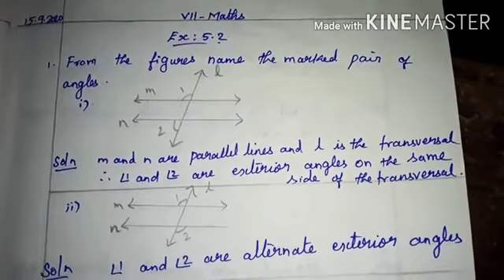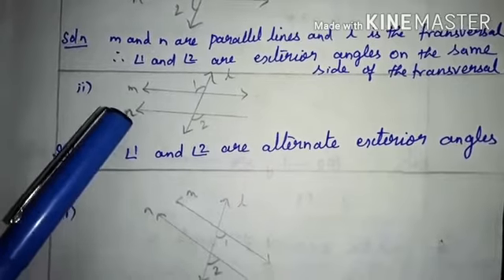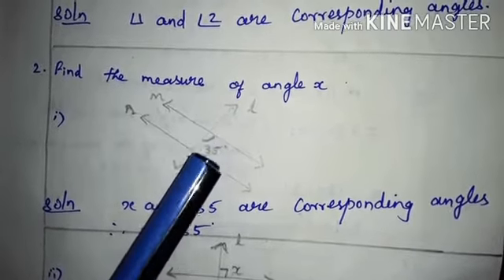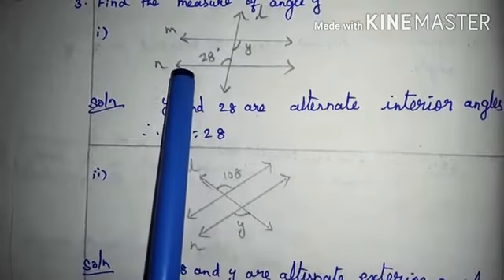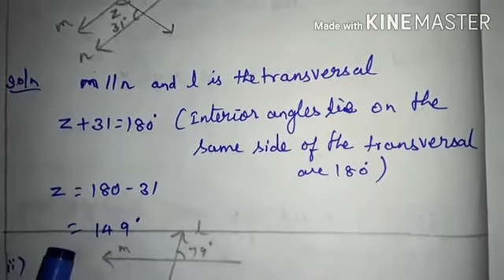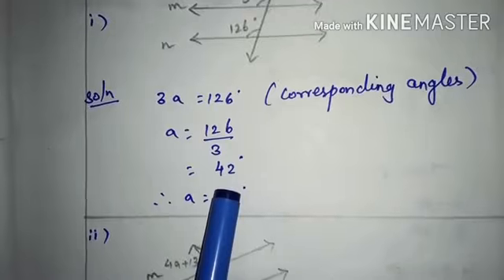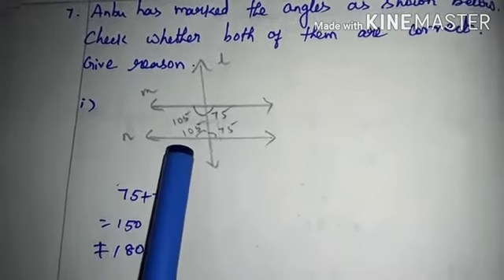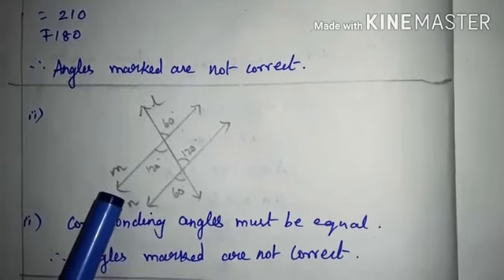7th maths Ex:5.2